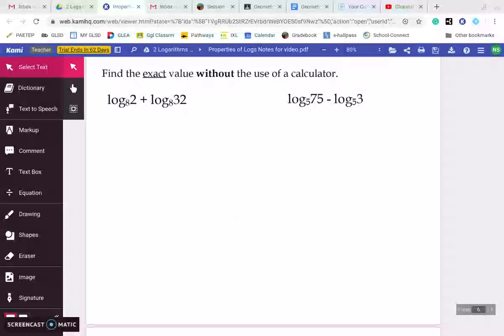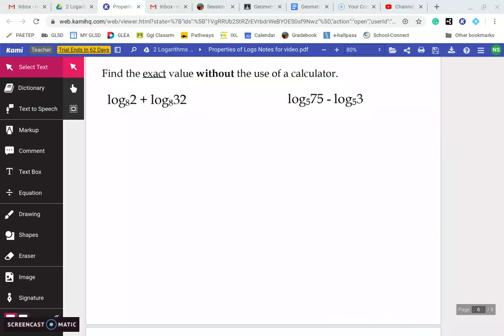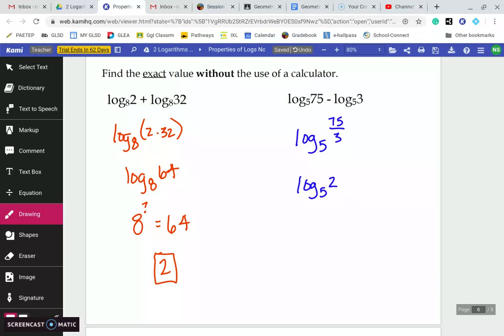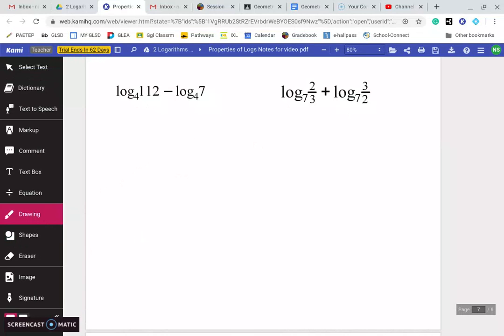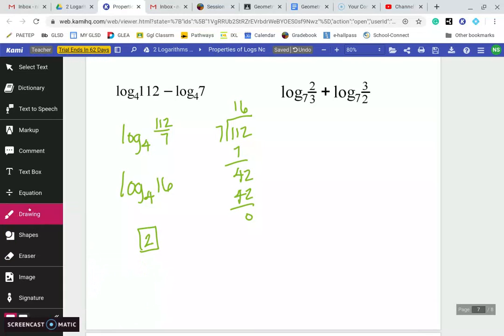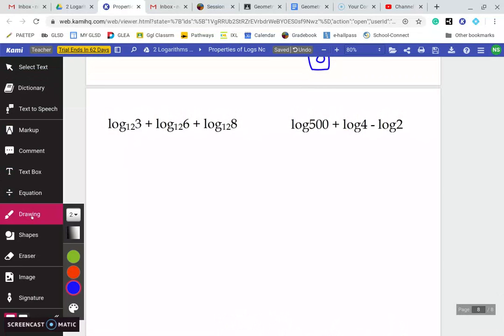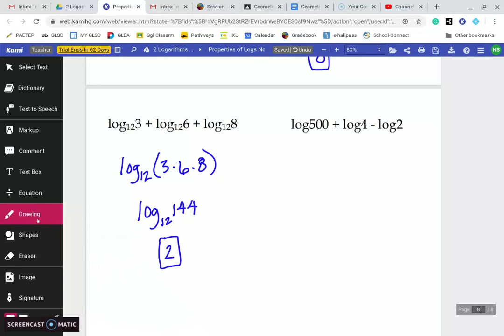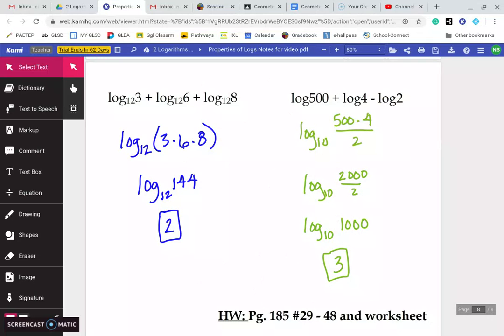Properties of Logs Part 2